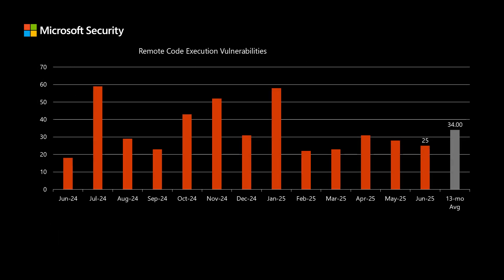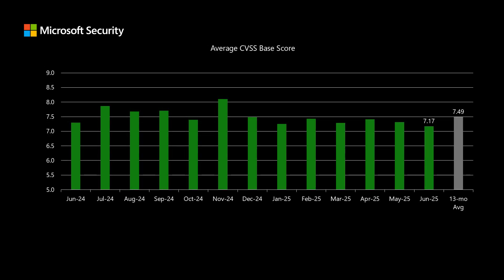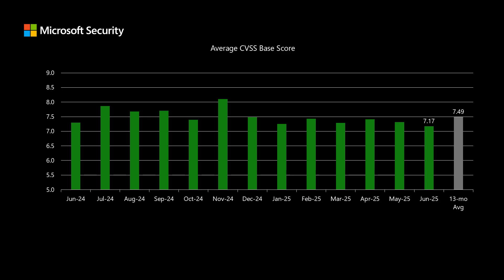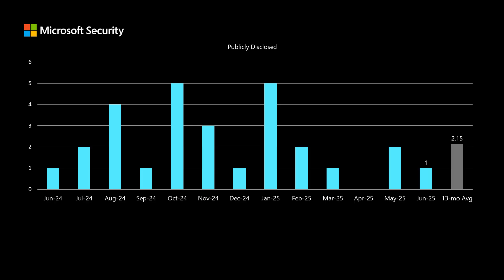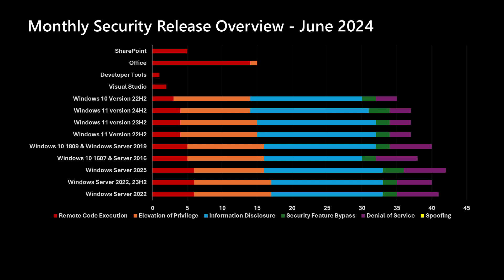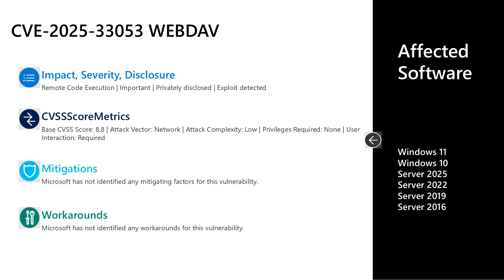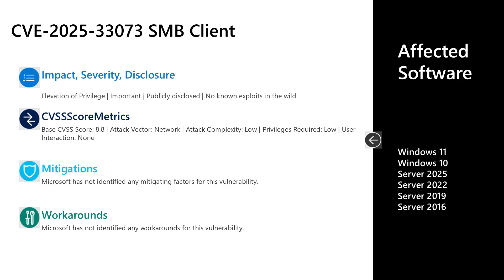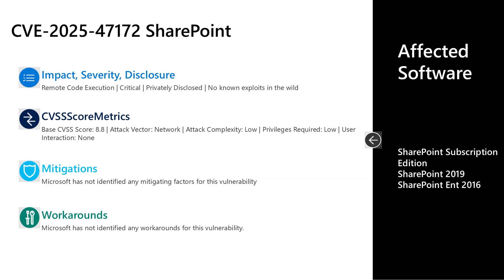Security Update Release Summary June 2025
Our June mini-briefing video includes an overview of the release and then a discussion of a few items from today's release.

00:46 - Overview
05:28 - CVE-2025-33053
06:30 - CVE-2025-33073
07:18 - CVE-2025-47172